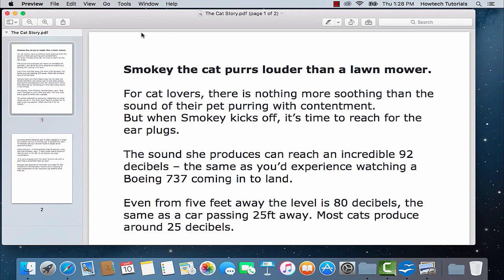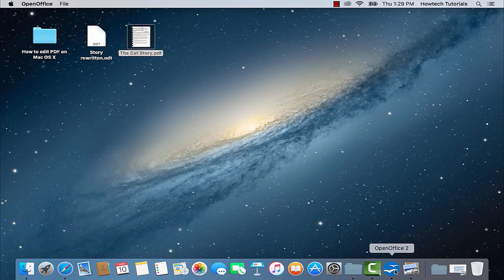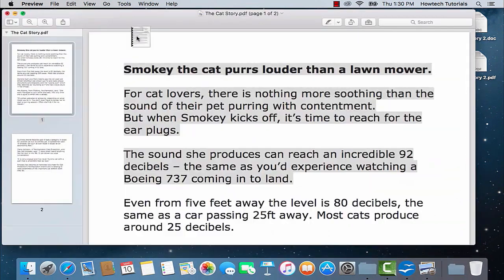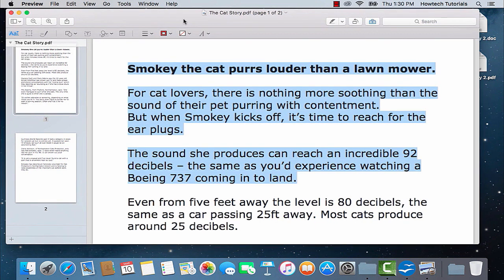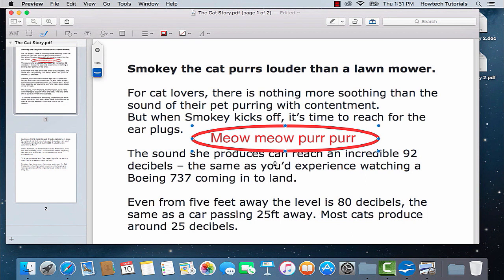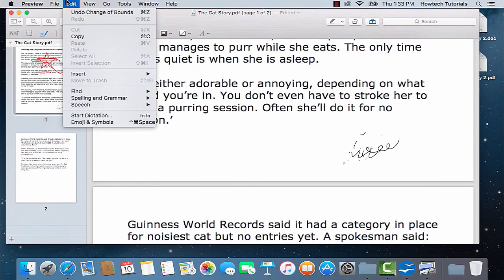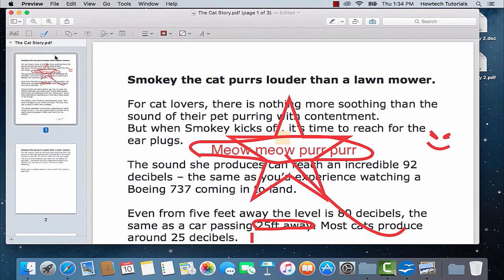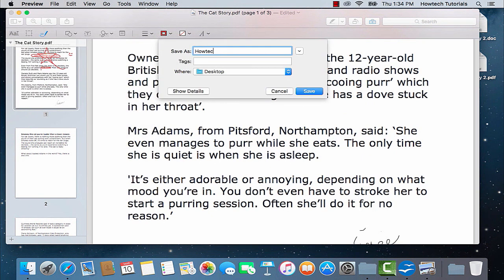How To Edit PDF on Mac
In this tutorial you will learn how to edit a PDF file on a Mac running on OS X “El Capitan”.

It's pretty straightforward. You don't need to download any additional apps to do simple manipulations with your PDF files, El Capitan has already those functions built in its' Preview app.

Step 1.  So: prepare your PDF file and click to open it. It should be opened in Preview app by default, unless you configured your PDF files to be opened by other apps.

Step 2. Here is the list of manipulations that you can do with your PDF:

To copy the whole text or part for the text, make your text selection, then use the “Edit” menu on top pf your Preview app and choose “Copy”. Selected text from your PDF document will stay in your clipboard.

Step 3. Now open the text editor of your choice (we use Open Office) and paste your text. You can now edit it and convert it again to PDF later.

Step 4.  If you want to add different elements to your PDF file, click the little icon with the little suitcase in the upper right part of your Preview menu. You will see the whole annotation menu appearing. The “T” icon helps you to add text to your PDF file, the pencil icon activates underlining, the icon with shapes add shapes and lines to it. The icon with the page adds annotations.

Step 5: And, finally, the signature icon helps you to insert your signature, which we find very handy.

Step 6: If you want to add pages to your PDF file, choose  “Edit” from the top of your Preview menu and “Insert”. Three different options from “Insert” menu will allow you to either add a blank page to the PDF, a page from file or a page from a scanner.

Step 7:  If you want to rotate your PDF, choose “Tools” from the Preview menu and choose “Rotate Left” or “Rotate Right”. Let's save now our document by going to “File” and choosing “Export as PDF”. Great!

Step 8:  The only important thing that you cannot do with Preview is editing your existing text in a PDF document. There are, however, a lot of apps that do the job.

Result: Congratulations:  you have learned how to edit PDF files on a Mac OS X “El Capitan.”